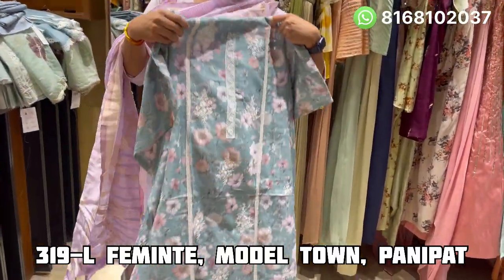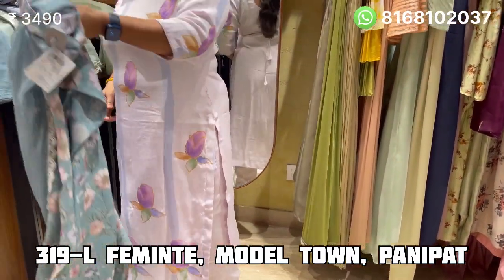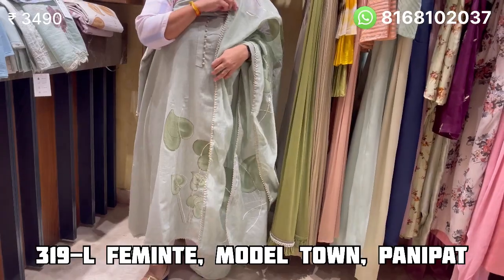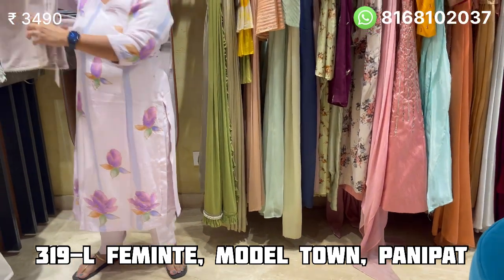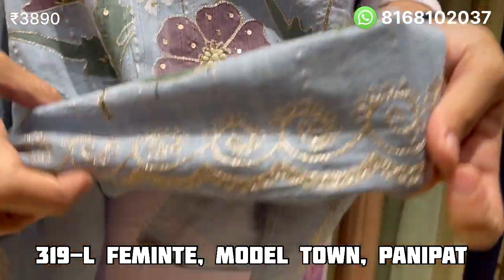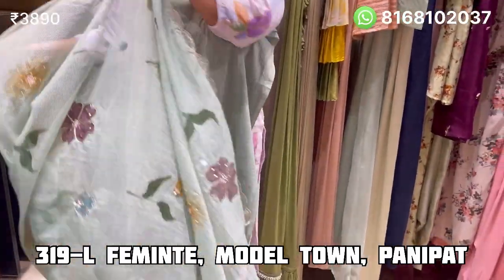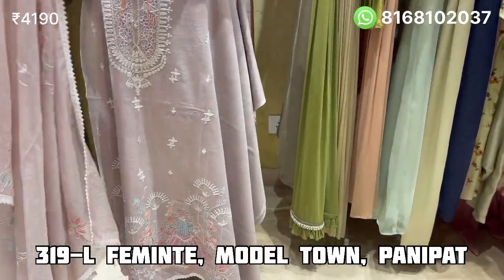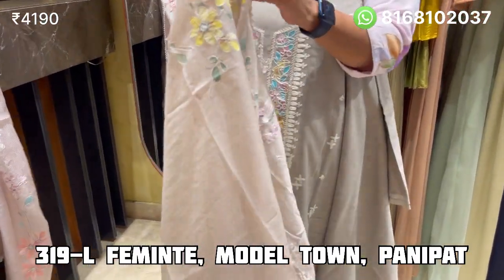Pure fabric में Hand work & Hand print के बहुत सुंदर Suits | Feminite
Address - 319-L , RING ROAD
Shivaji Stadium Rd
Model Town, Panipat
Haryana 132103